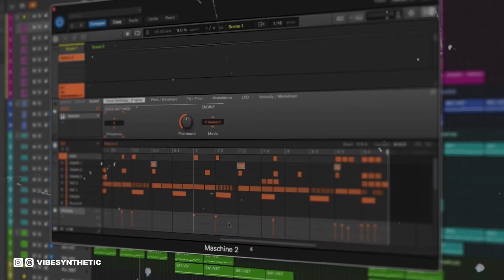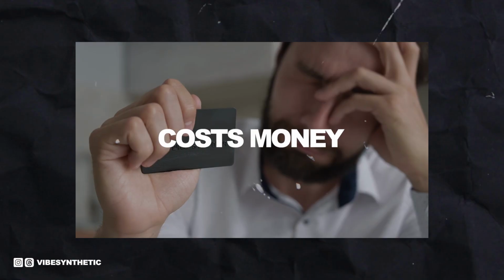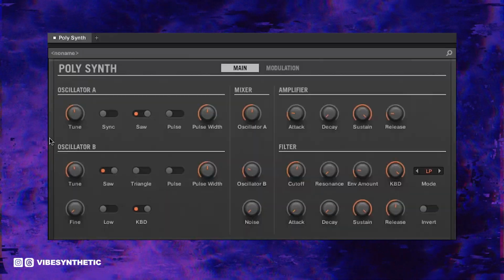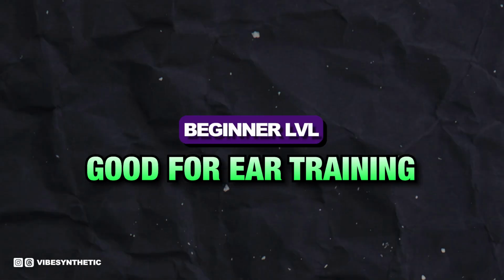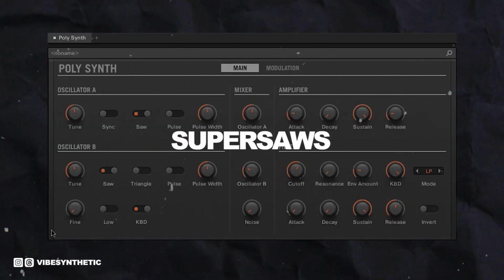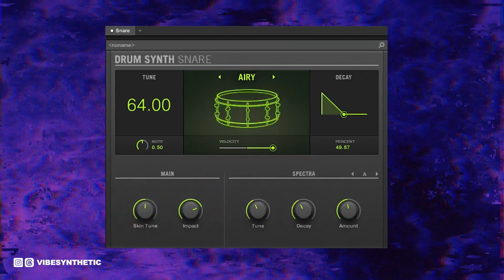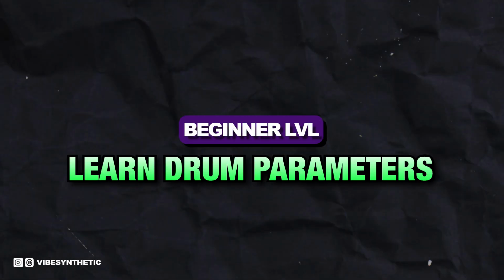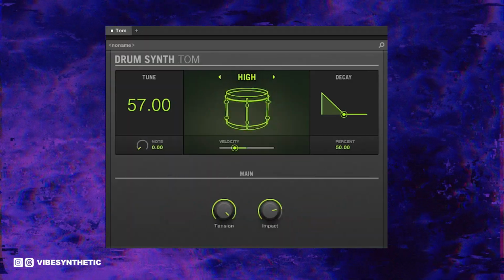Can You Really Sound Design with Maschine?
When we say sound design is to create you very own sounds from scratch and can we actually sound design in the Maschine software itself? As Maschine is known for it's seamless workflow for music creation between the software and hardware, will it justify to the point of making your own sounds through its native sound design plugins?

This video will cover some of the go-to features that I use frequently for sound design. We will be going through Maschine's sound design features based on the needs of 2 user levels - for beginners and for seasoned sound designers like you and me.

At the end of this video, you will know from my channel's point of view if Maschine is really cut out for sound design!

⏱ CHAPTERS IN THIS VIDEO:
00:00 - Intro
00:35 - Maschine for 2 Sound Designer Groups
00:54 - Bass Synth & Poly Synth For Sound Design
02:12 - Drum Synth For Sound Design
03:19 - Other Maschine Sound Design Tools
03:52 - Maschine & Logic Pro Sound Design Template
04:05 - Is Maschine for Sound Designers Afterall?
04:35 - Maschine Sound Design Tip
04:52 - Outro

⬇️ DISCOUNTED PRICES FOR "PORTAL 32" & "1-4U" SAMPLE PACKS:
Use Code: VIBES

All of my sample packs and presets are here! Donations are accepted as well which will 100% go into the betterment of my content towards more tutorials and sample packs!